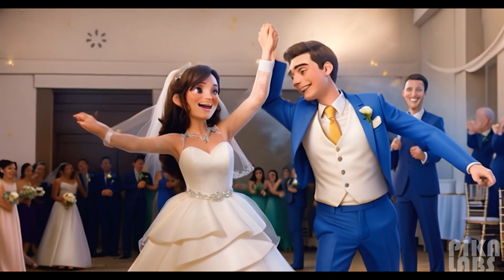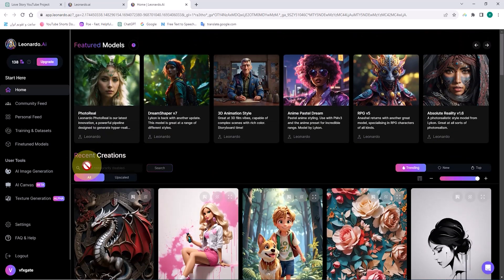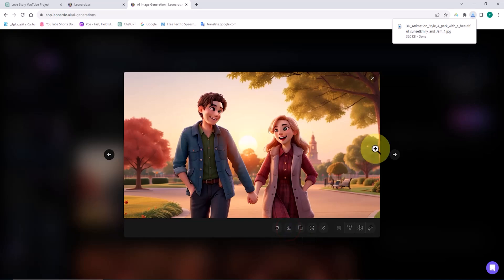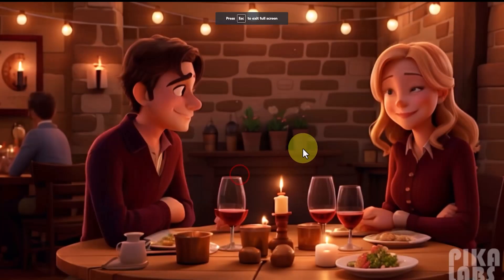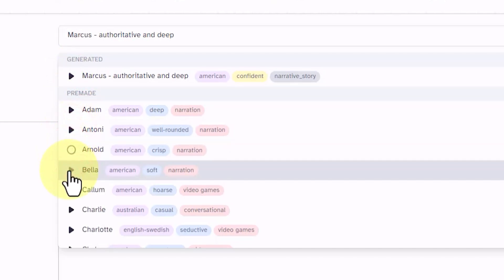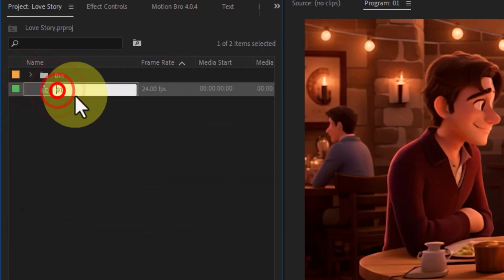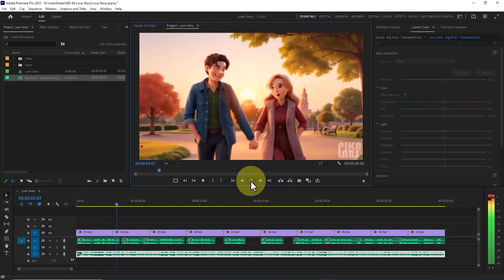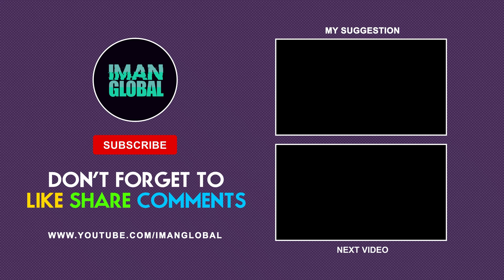Creating a 3D Animated Love Story Video With FREE AI Tools 😍| Pika Labs AI Animation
Hi! In this video, we've explored "Creating a 3D Animated Love Story Video With FREE AI Tools 😍| Pika Labs AI Animation" I trust you've gained valuable insights from this tutorial.

Here's what you can expect:

Scripting and Scenarios with ChatGPT: We'll start by obtaining our storyline, suggested scripts, and proposed imagery for each shot from the powerful language model, ChatGPT.

Image Generation with Leonardo.AI: Next, we'll transform the proposed images from ChatGPT into tangible visuals using Leonardo.AI's transformative Image Generation tool.

Speech Synthesis with ElevenLab: We'll convert the proposed text from ChatGPT into life-like speech, adding another layer of realism to our animated video.

Animation with Pika Labs: Watch as we bring Leonardo.AI's images to life, transforming them into engaging and dynamic 3D animations with Pika Labs.

Video Editing with Adobe Premiere Pro: We'll wrap up by mixing our animations and synthesized speech, adding background music, and producing a high-quality final output from Adobe Premiere Pro.